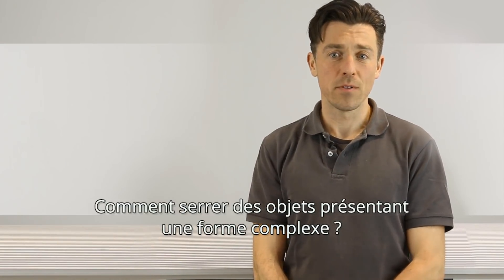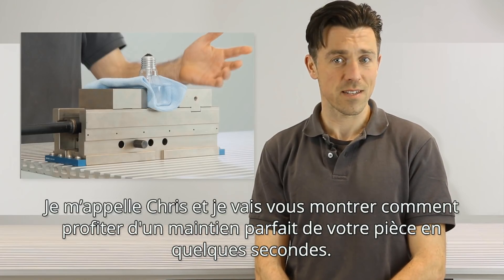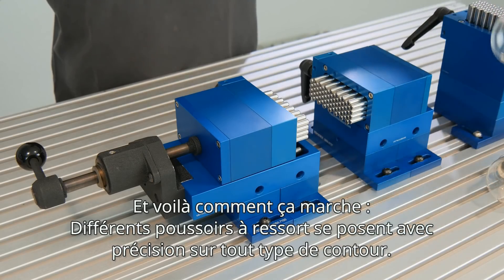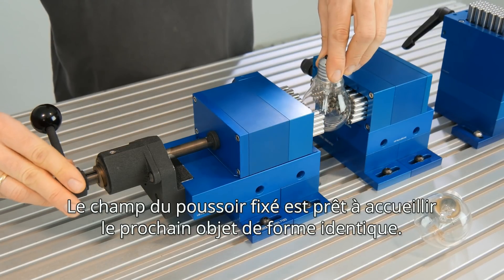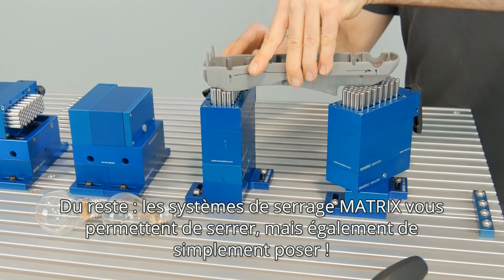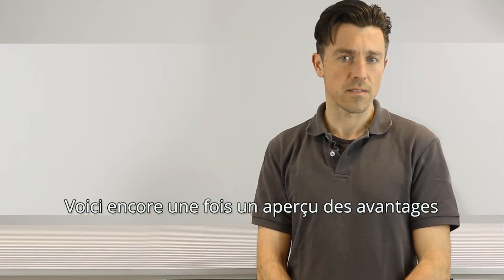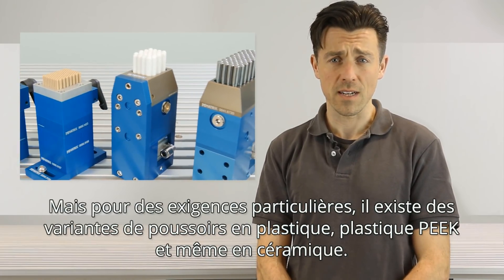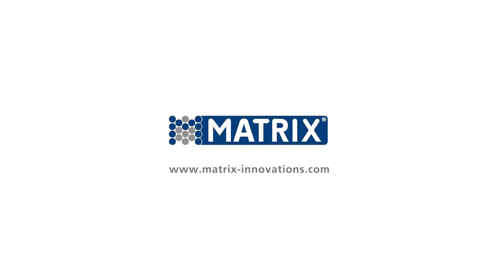MATRIX: Comment serrer des objets présentant une forme complexe ?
DESCRIPTION: How do you easily clamp components that have special tricky contours?

We unite free-form surfaces with clamping technology – following the principle of individual form fitting created by the workpiece itself. Our MATRIX clamping systems work with individually movable pins that adapt to even the most complex of surfaces. While each pin touches the workpiece at a specific point, the pins as a whole form a compact clamping jaw providing a secure, custom hold. Our MATRIX form fitting – combined with force locking – creates the perfect support for workpieces in industrial production.

The benefits of our clamping systems are obvious: custom form closure and a secure hold even with surfaces subject to tolerance; minimum clamping force for complex and fragile workpieces. Adapting a MATRIX clamping device requires only a few simple steps and takes next to no time, resulting in huge reductions in setup times and fixture costs. Our MATRIX clamping systems thus meet all the requirements of modern production and quality assurance strategies as they are flexible, responsive, cost-efficient and can be used anywhere.